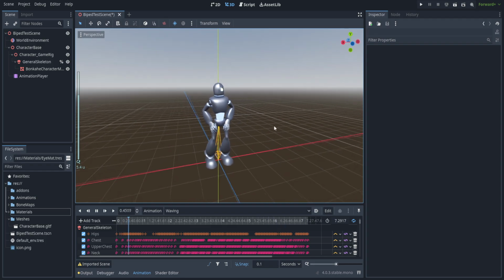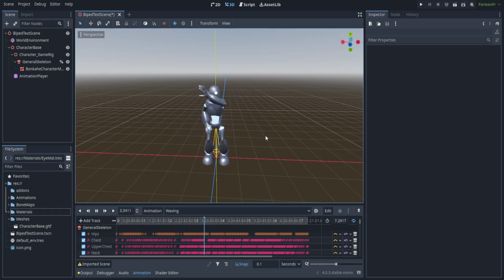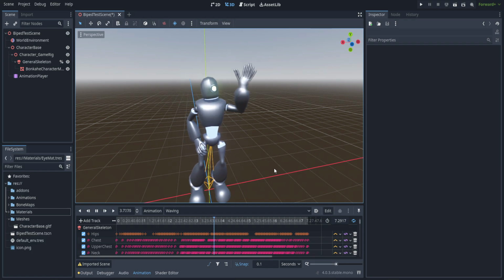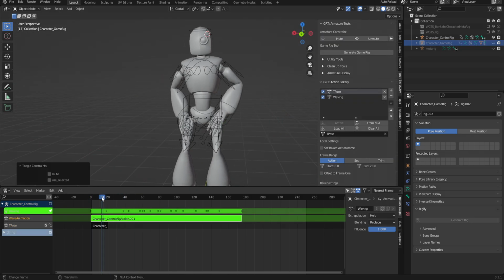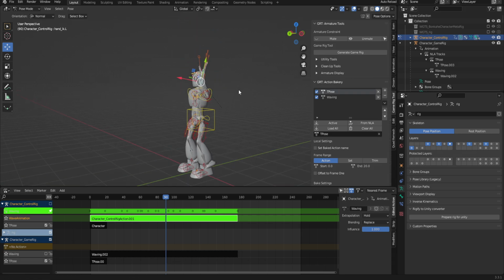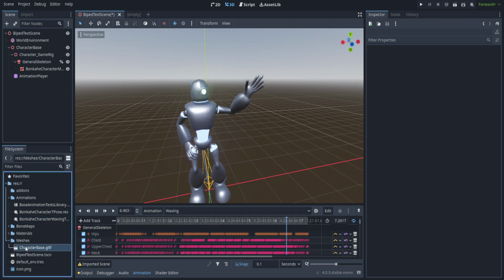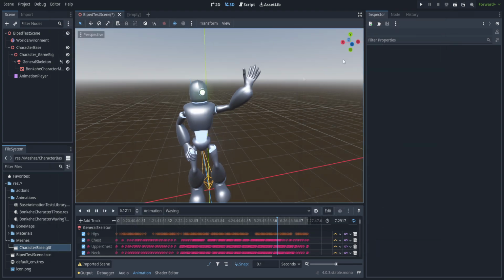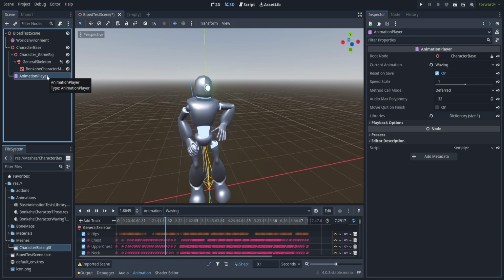Godot 3D Character Animation 1 - Introduction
A little introduction for the 3D character animation series, we will be focusing on this for the next couple months, I hope you're all excited for it!

- timestamps -
00:00 - Breakdown and intro to the character
00:50 - Explanation of intermediate tutorials
01:15 - Full Breakdown of all the coming tutorials content